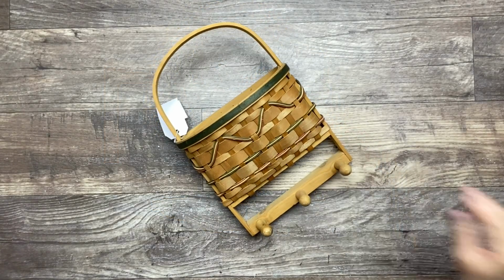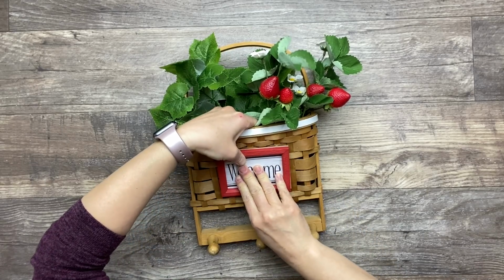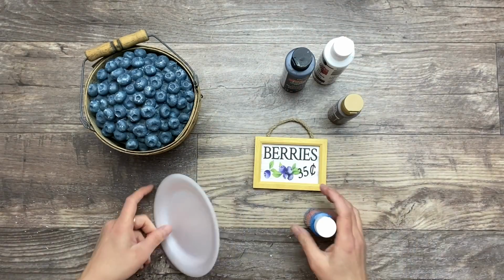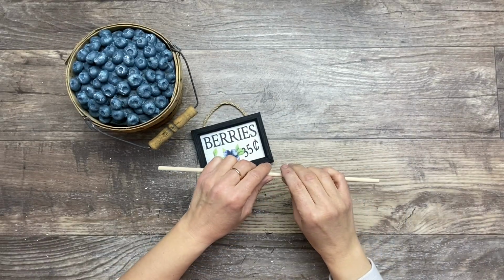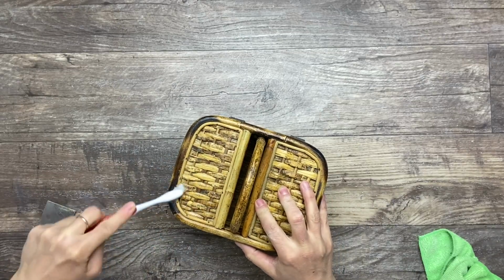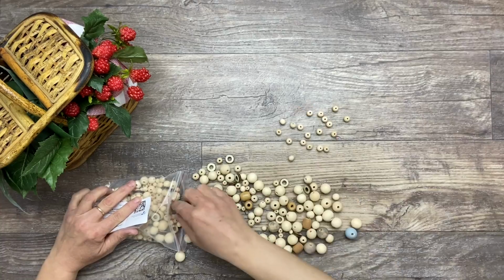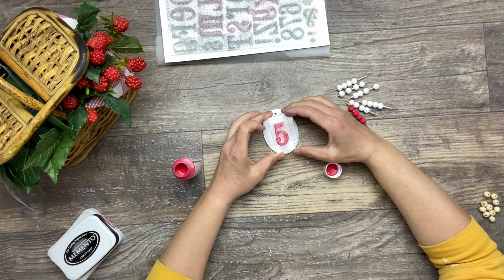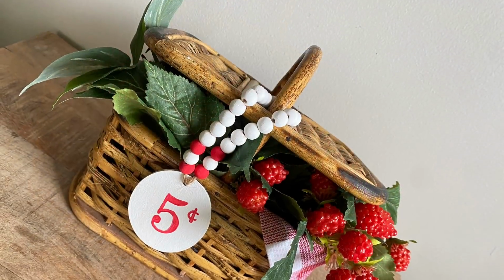THRIFT STORE MAKEOVER/THRIFT STORE BASKET DIYS/HIGH-END FARMHOUSE DECOR/COUNTRY STYLE DECOR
In today's video I am sharing 3 thrift store makeovers.  These makeovers are in memory of my mom and in memory of all the good berries she has picked for us during our childhood.  These are some of my favourite childhood memories not to mention the memories of eating those beautiful wild fresh berries she would pick with joy and love.  I hope you'll enjoy these diys and this video, because this video as brought warmth and peace to my heart.

Nancy oxo

New videos to enjoy and be inspired by every Sunday!